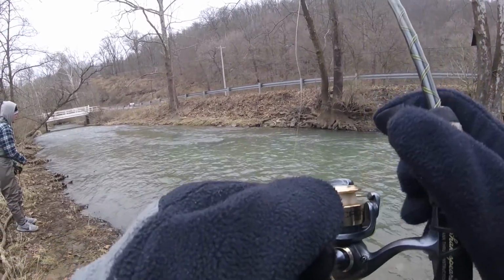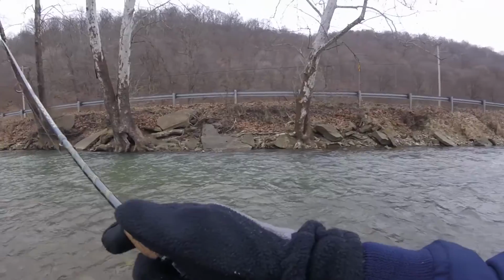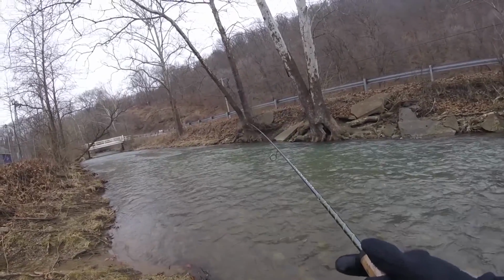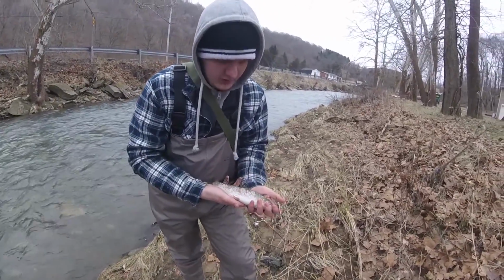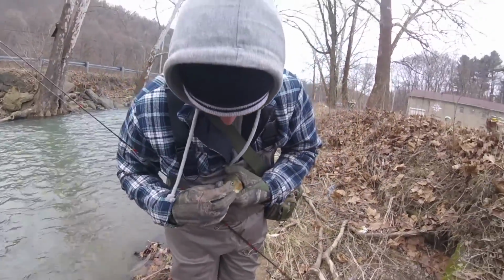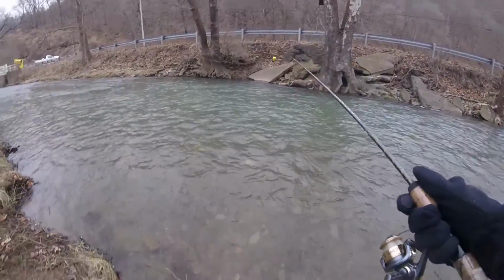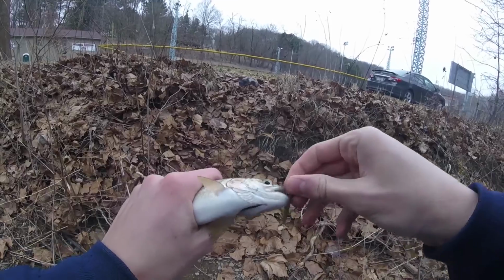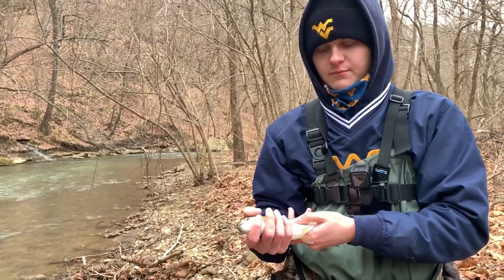Trout Fishing Stocked West Virginia Streams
About...
In this video, my roommate Grant and I traveled to Northern WV in hope of catching some stalked trout. We were able to find what they were biting on and it was a trout magnet. This lead us to catching around 9 trout on the day and taking six back with us to cook up. It was an amazing time catching these fish, hope you all enjoyed!

Filmed with...
iPhone XR, and GoPro Hero 4 Session

Edited with...
Microsoft Surface Pro 4, and Premiere Pro

Music...
JHC BEATS - ANUEL AA TYPE BEAT